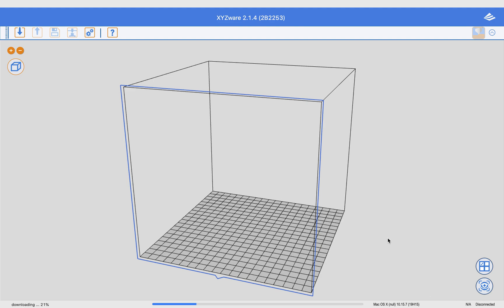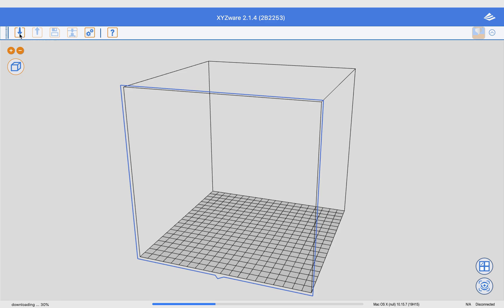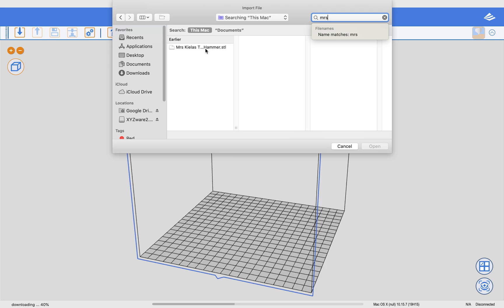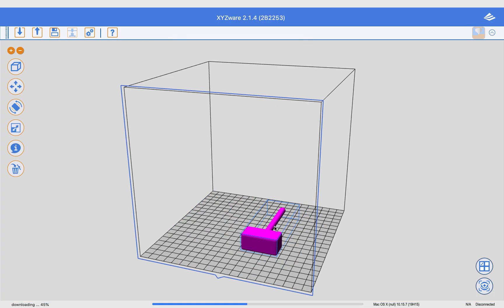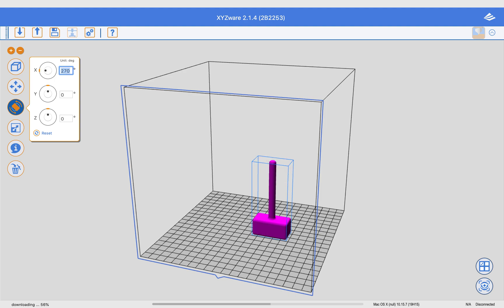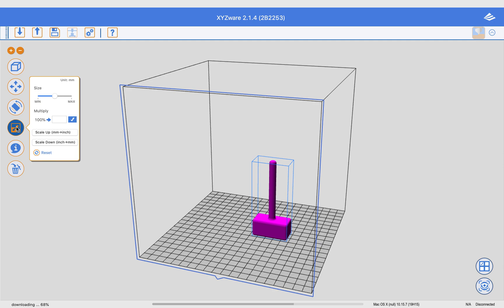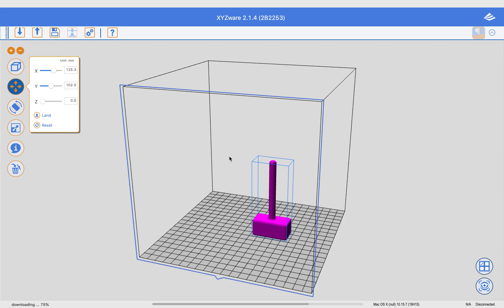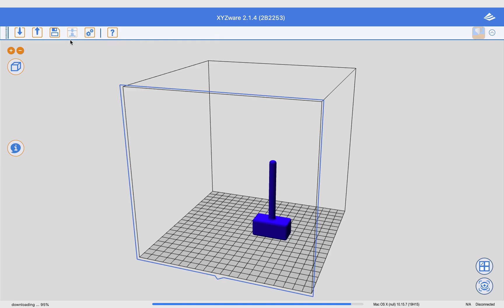How to upload an stl file into XYZWare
How to upload an .stl file into XYZWare to be printed on a DaVinci 1.0A 3D printer